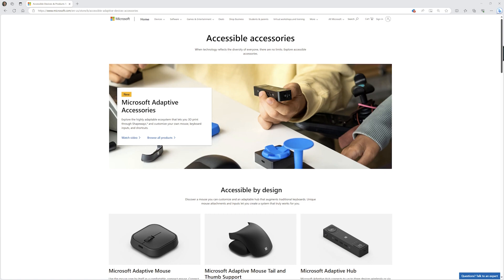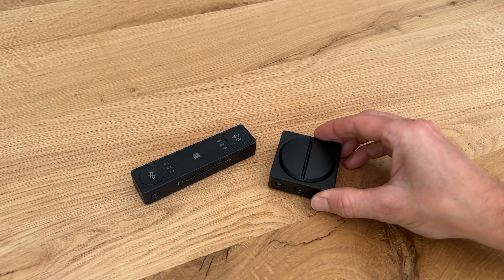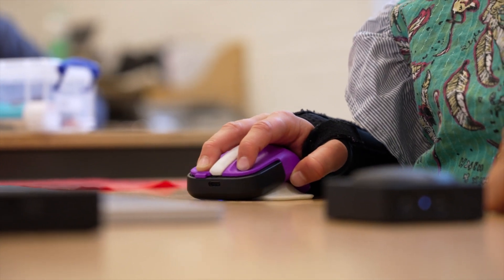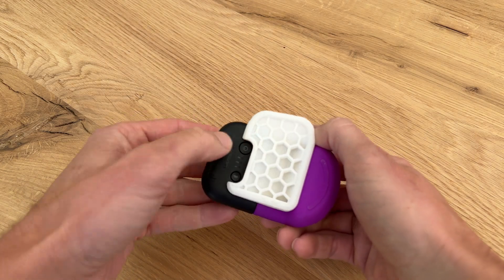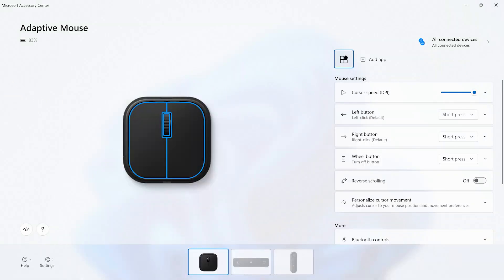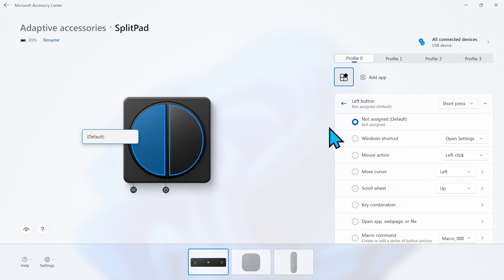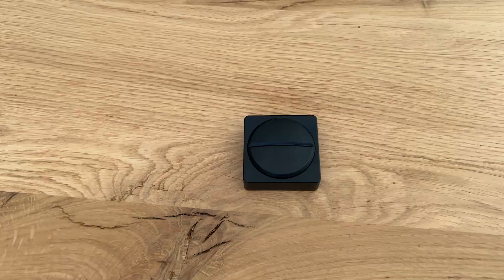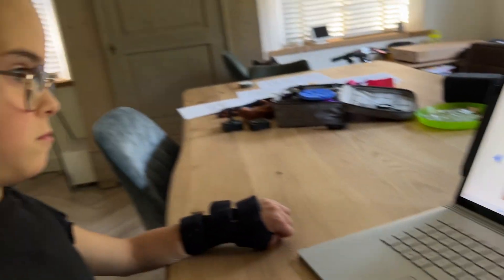Microsoft Adaptive Accessories - Jara's Computer Use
In this video we will demonstrate how Jara uses the Microsoft Adaptive Accessories to create her own personalized and accessible computer setup. These accessories let you customize your computer input to suit your needs.